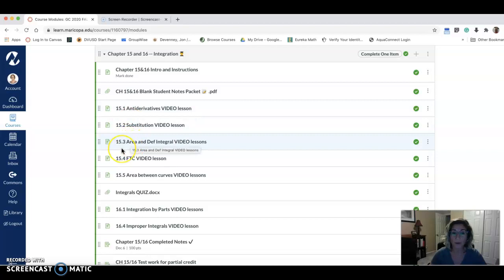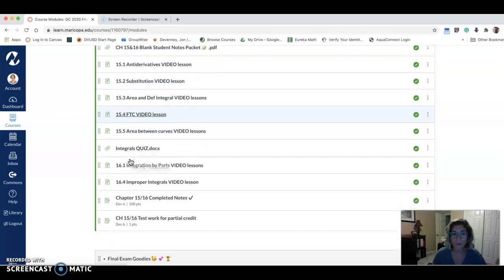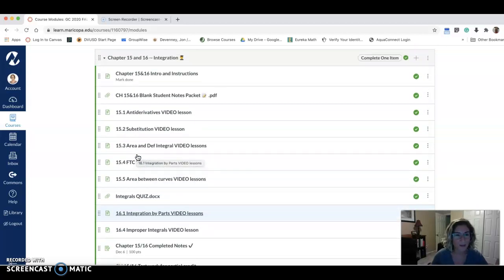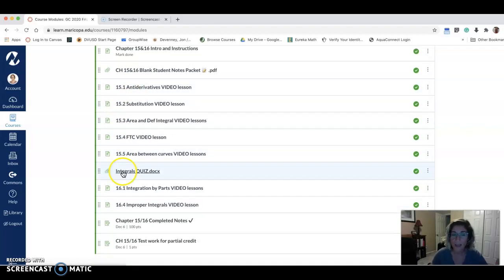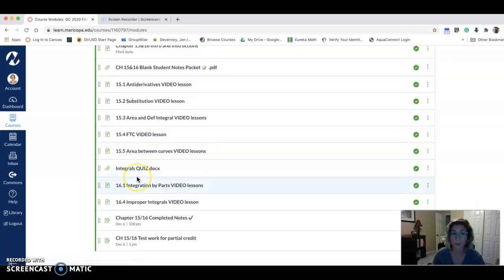MAT212 Ch. 15/16 Intro and Instructions